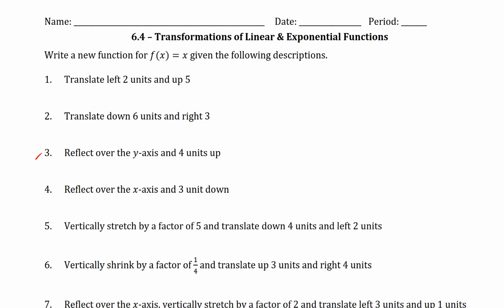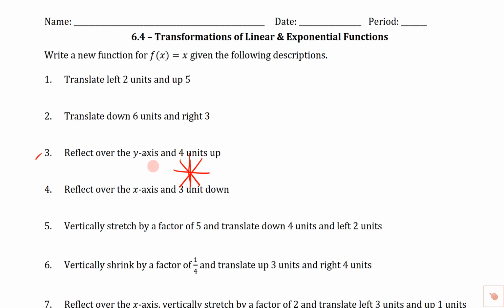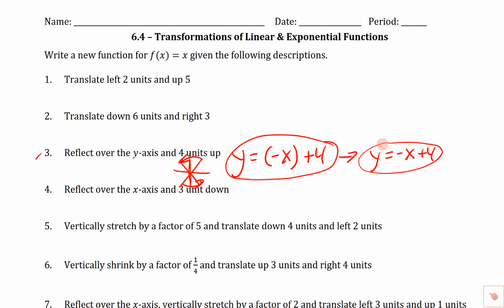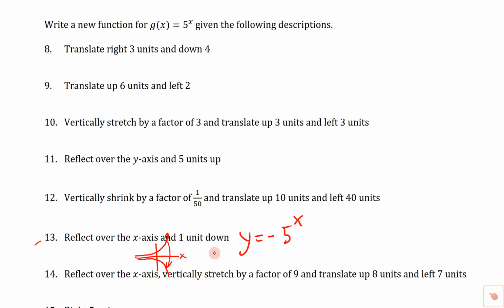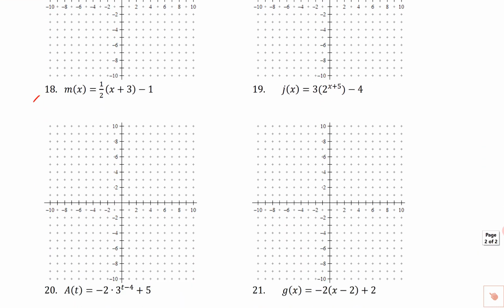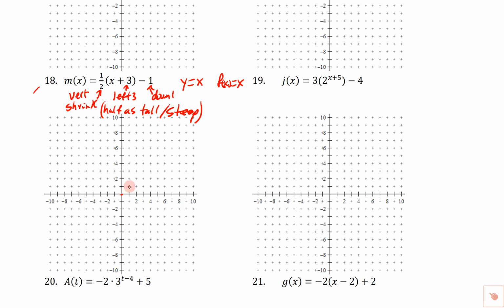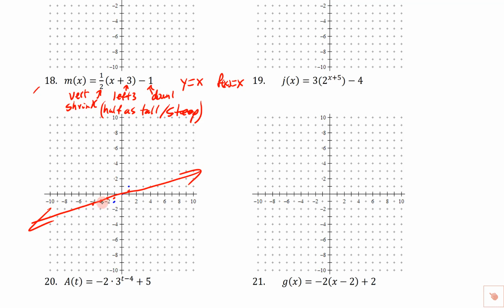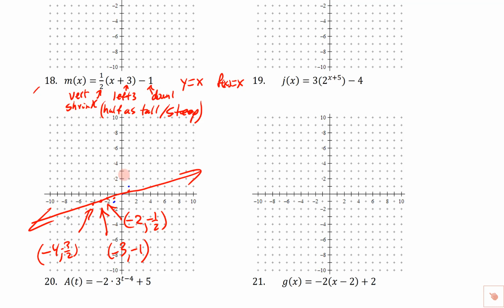6.4 Transformations of Linear & Exponential Functions